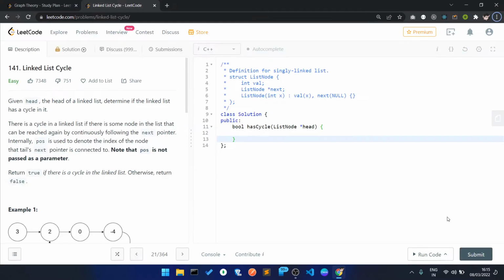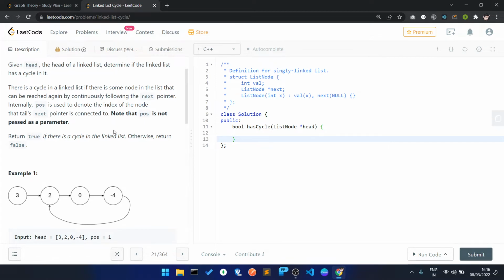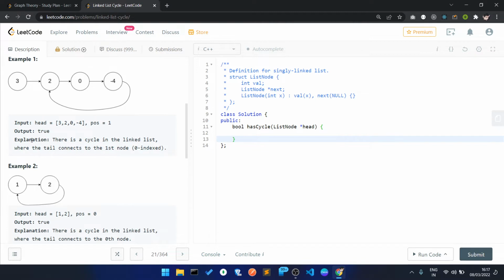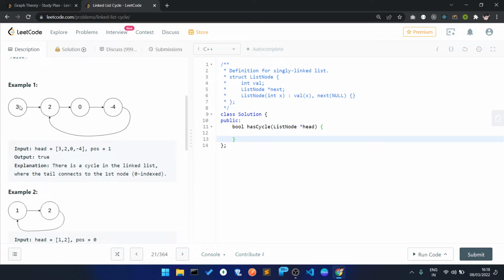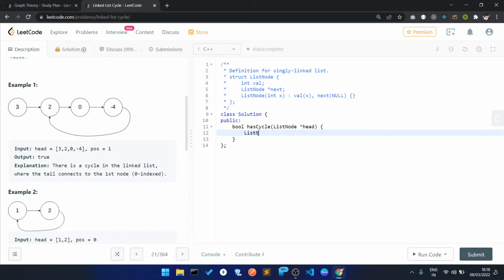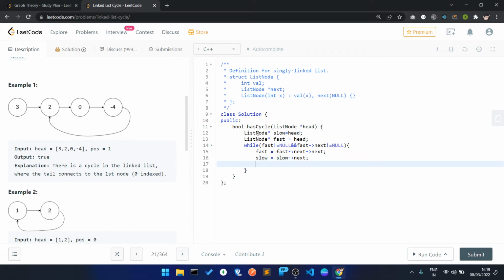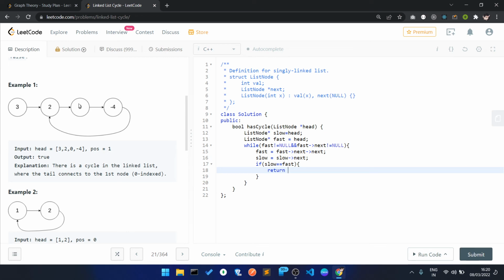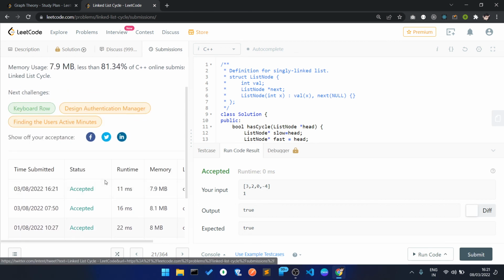141. Linked List Cycle